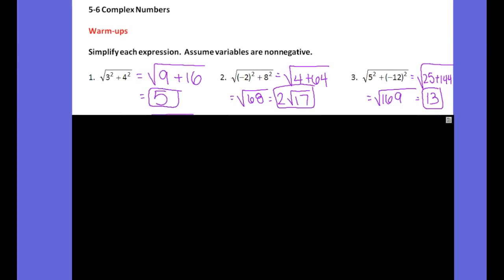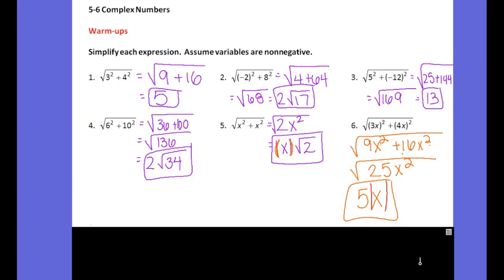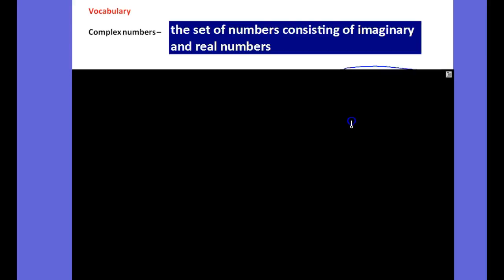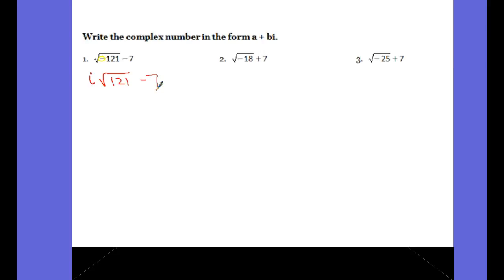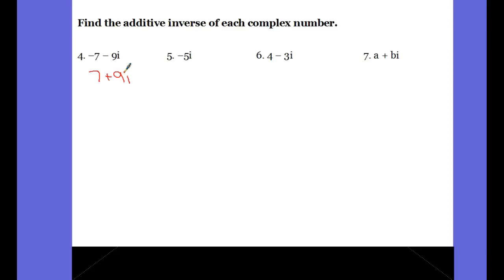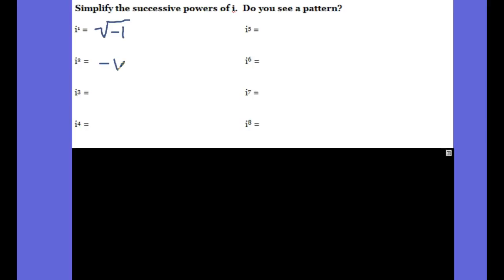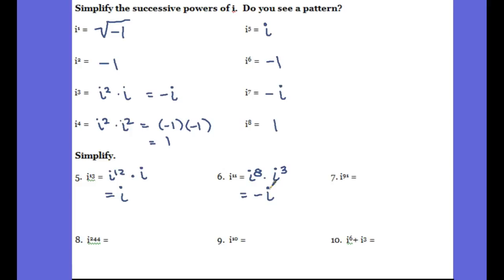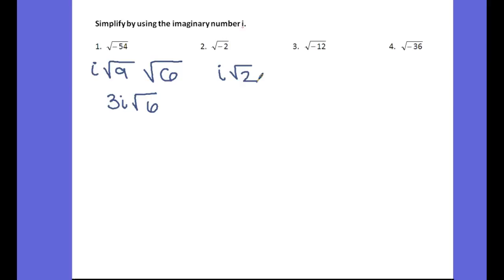5-4 Complex Numbers